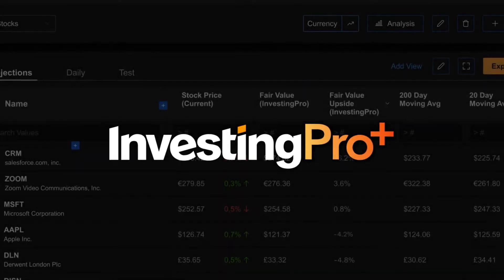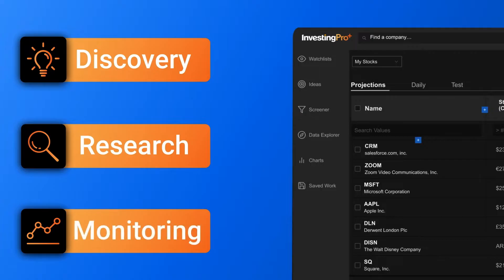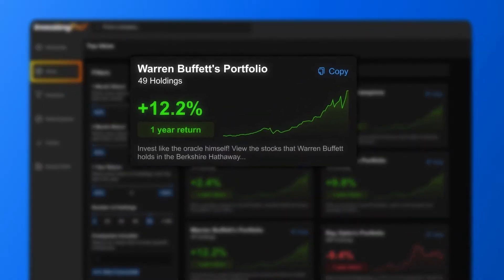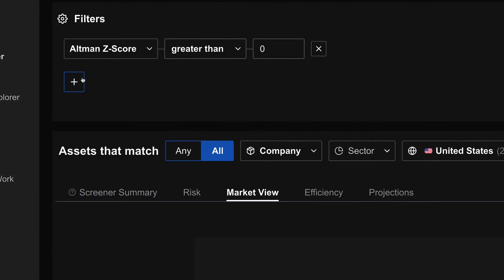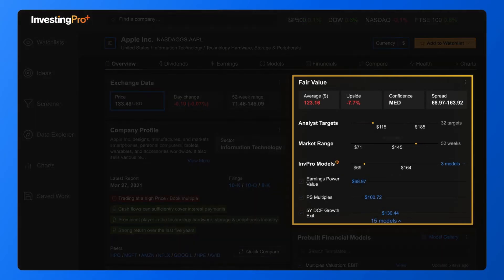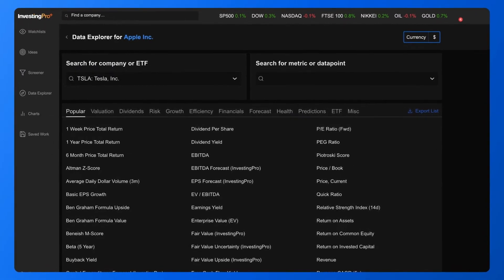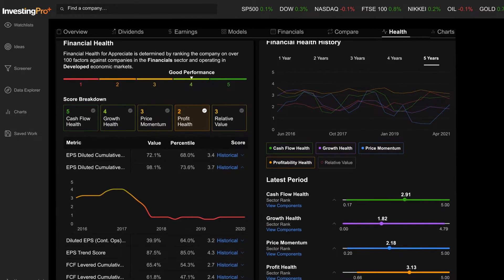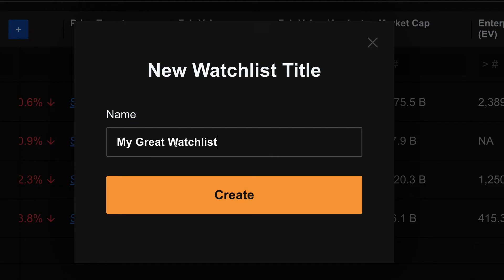Types Of Tools On Investing Pro+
Welcome to Investing Pro +

In this video, we quickly go over the types of financial tools that are available here on Investing Pro +

00:00 - Introduction
00:29 - Discovery Tools
01:23 - Research Tools
02:23 - Monitoring Tools
02:40 - Investing Pro for Mobile
02:50 - Wrap Up